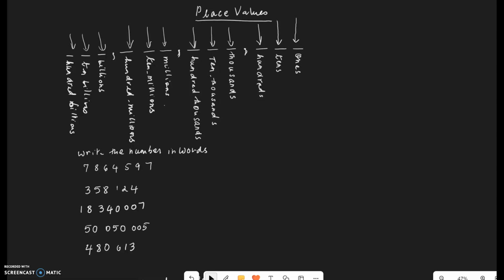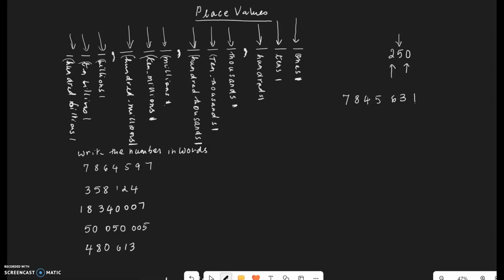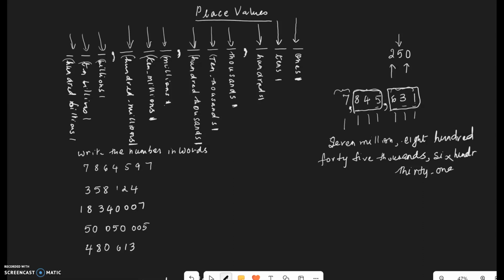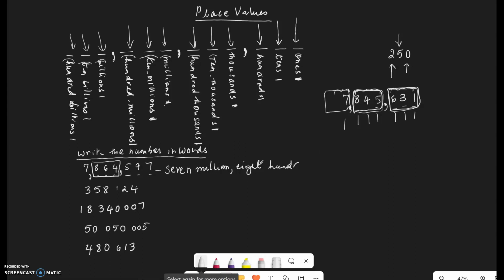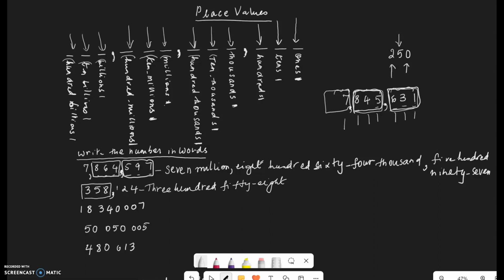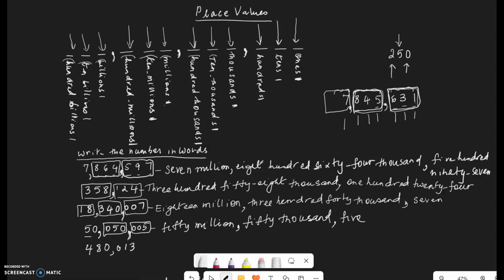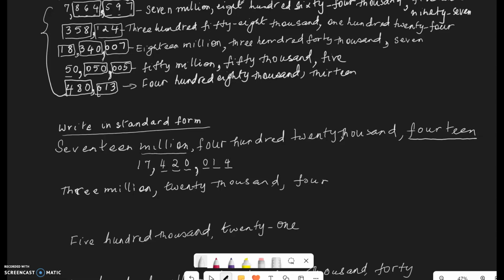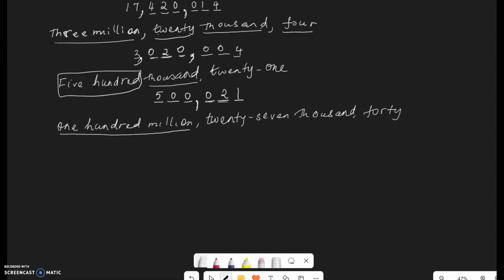Place Vales- Wrting Numbers in Words